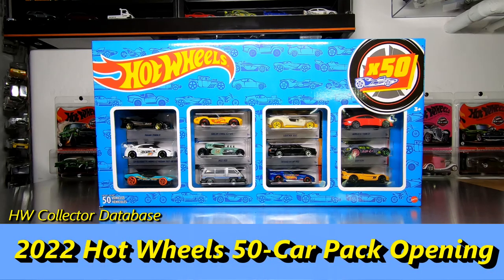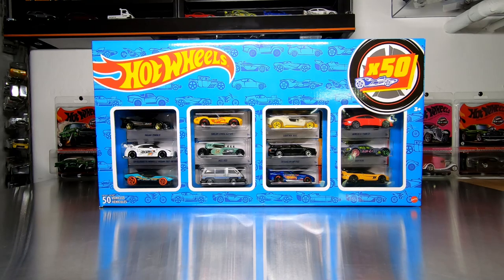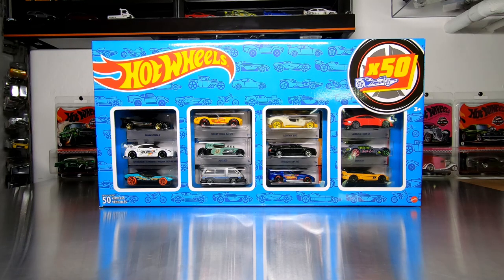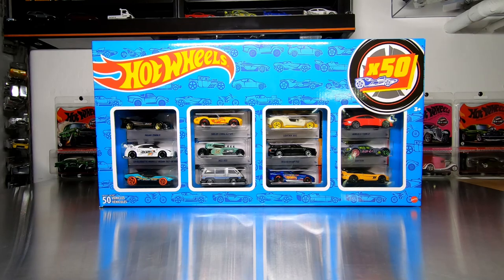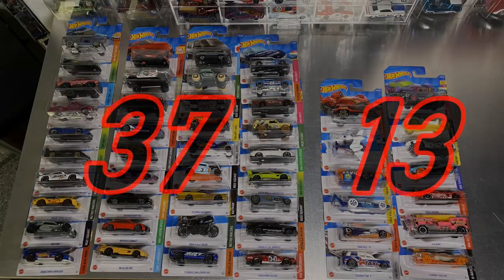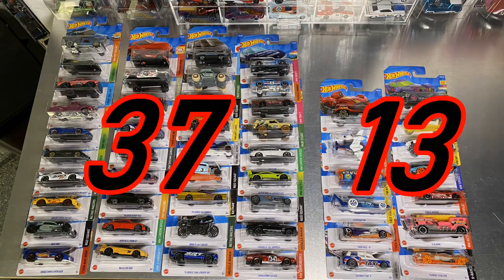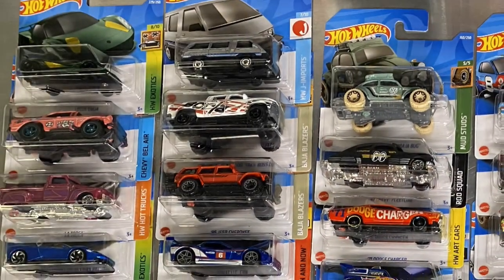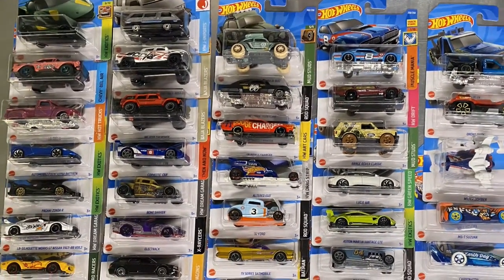I bought a 2022 Hot Wheels Short Card 50 Pack From Target, Time to Open It Up and See What's Inside!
In this video I share with you a 2022 Hot Wheels Short Card 50-Pack I bought at Target, how many good collectable castings are inside? Time to open it up and find out!